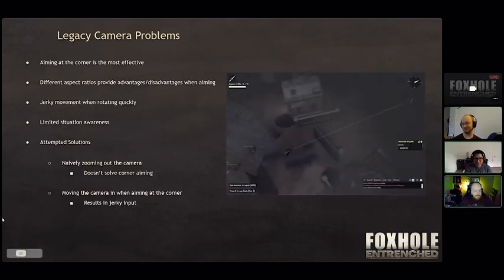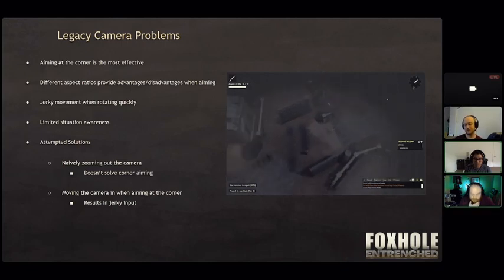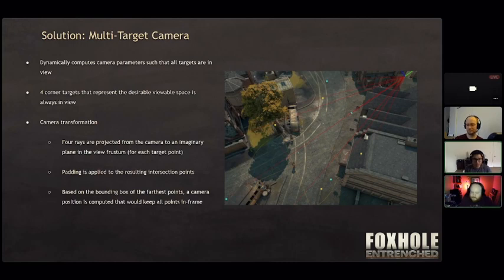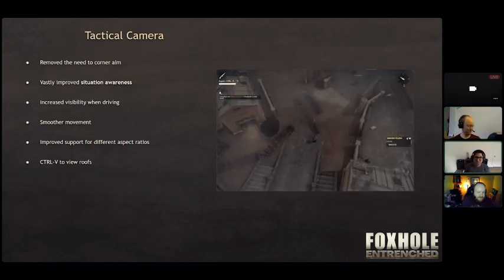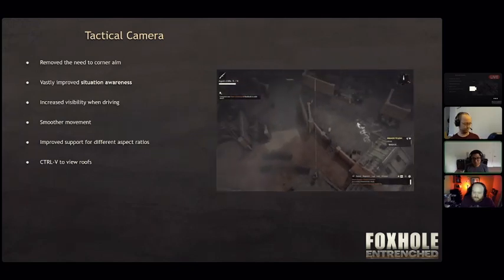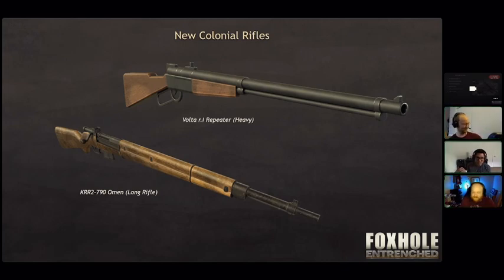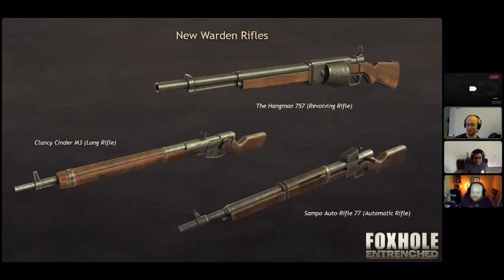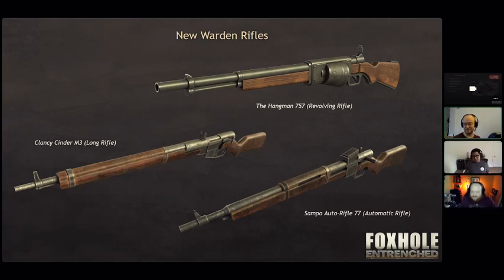Foxhole Update 46: New Camera and New Rifles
Devstream for the upcoming September 22nd Update